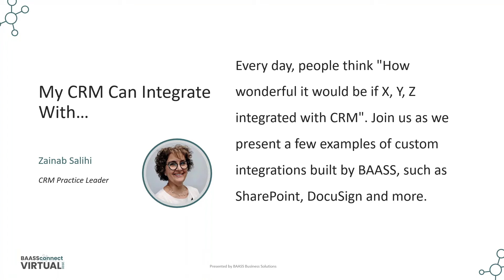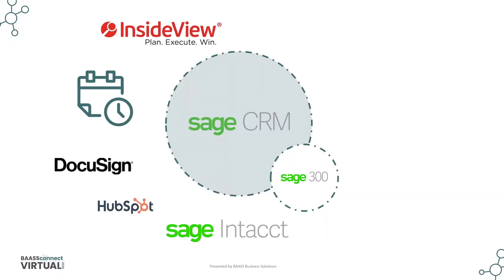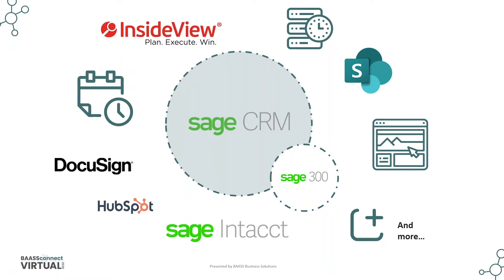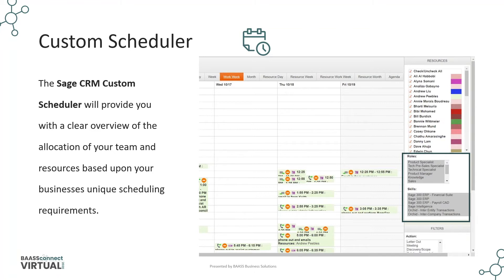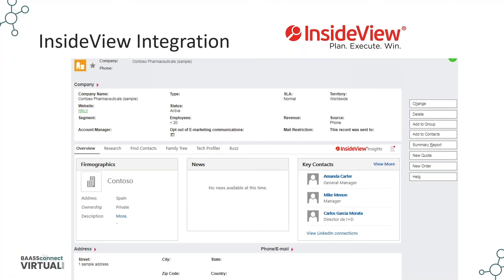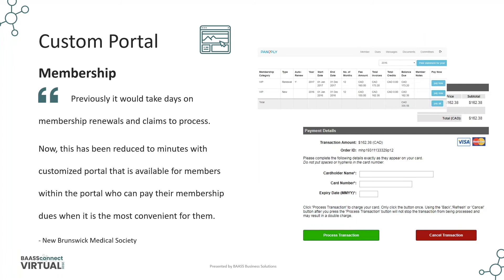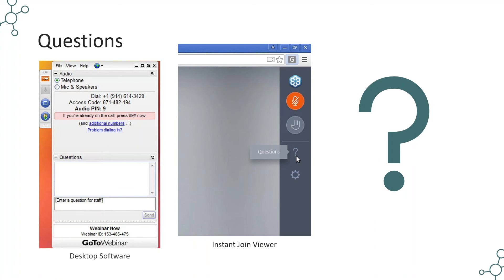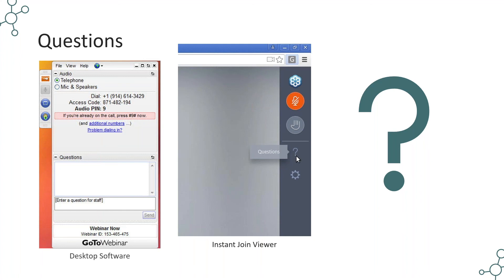Can CRM Integrate with … ? | BAASS Connect Virtual 2020 Sage CRM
Every day, people think "How wonderful it would be if X, Y, Z integrated with CRM". Join us as we present a few examples of custom integrations built by BAASS, such as SharePoint, DocuSign and more.

About BAASS Connect Virtual 2020 Sage CRM

Join us for our on-demand session to gain in-depth insight on how CRM can positively impact your business across multiple departments. We will discuss how your employees can work remotely, all while managing sales with a fully integrated web-based Sage CRM and Sage 300. Explore how to bridge the gap with CRM so remote workers can access necessary financial data with ease.